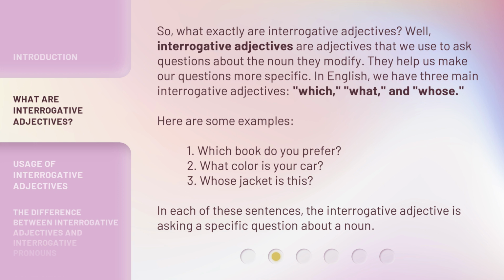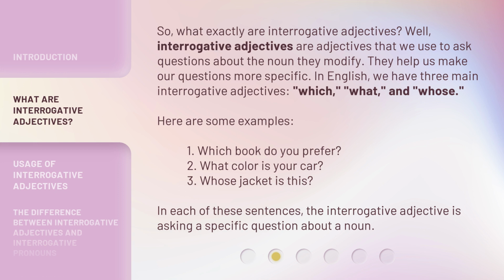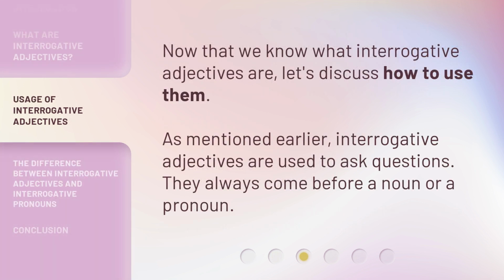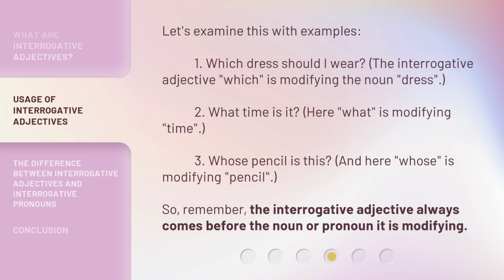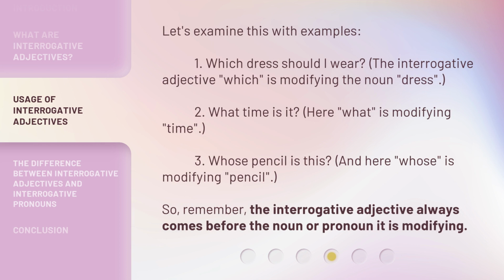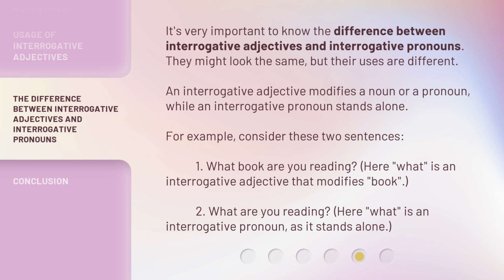Unlocking the Mystery of Interrogative Adjectives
Unraveling Interrogative Adjectives: A Must-Know for English Learners • Learn the basics of interrogative adjectives and how to use them correctly in your spoken and written English. Improve your communication skills and sound more confident with this informative video tutorial.

00:00 • Introduction - Unlocking the Mystery of Interrogative Adjectives
00:30 • What are Interrogative Adjectives?
01:11 • Usage of Interrogative Adjectives
02:02 • The Difference between Interrogative Adjectives and Interrogative Pronouns